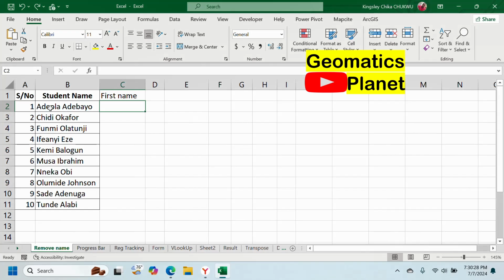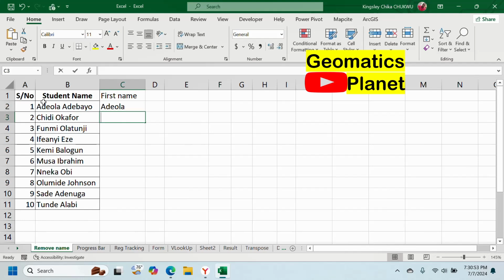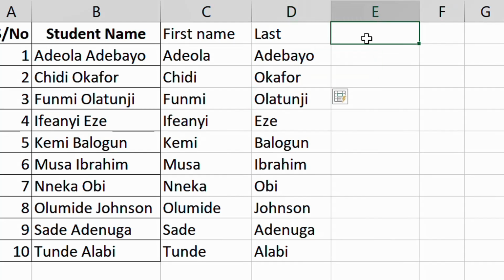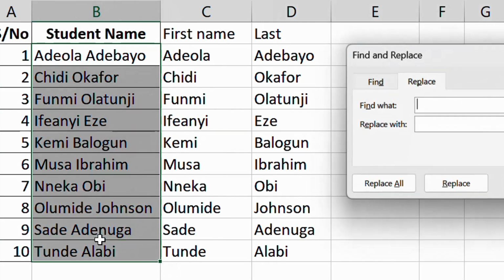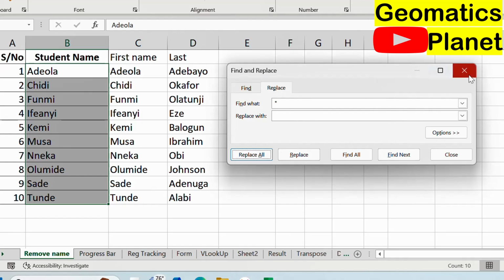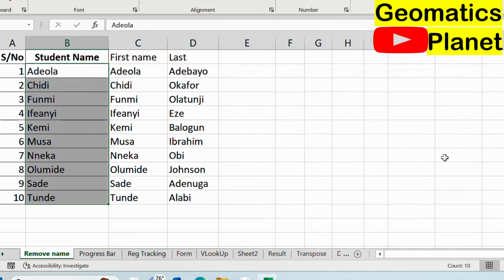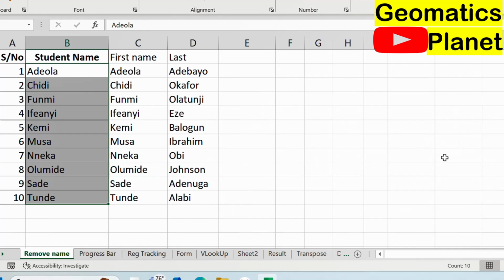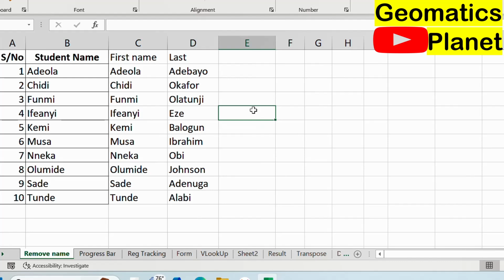Extracting First and Last Names in Excel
Learn how to efficiently remove surnames from full names or extract first and last names into separate columns in Excel!
This video tutorial provides a comprehensive guide on using Excel functions and formulas to split names accurately.
Perfect for both beginners and advanced users, this tutorial offers clear instructions and practical examples to help you manage and organize your data effectively.